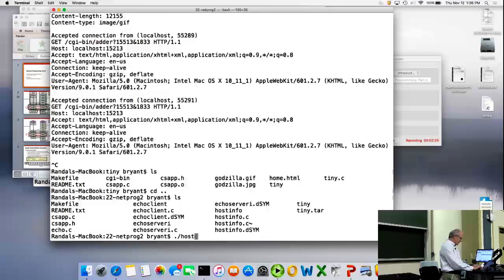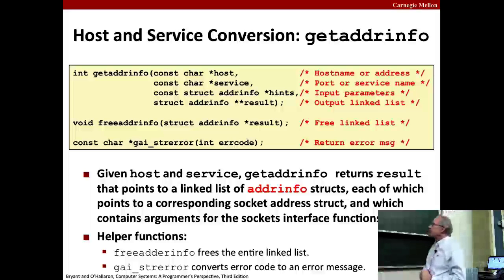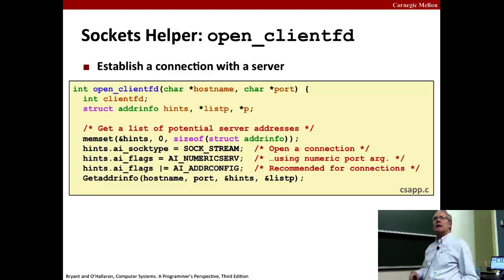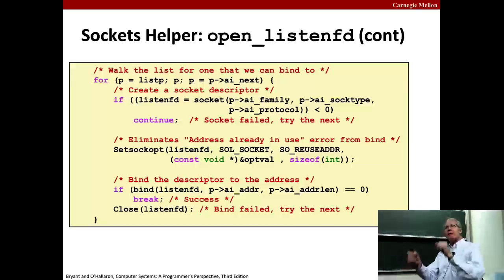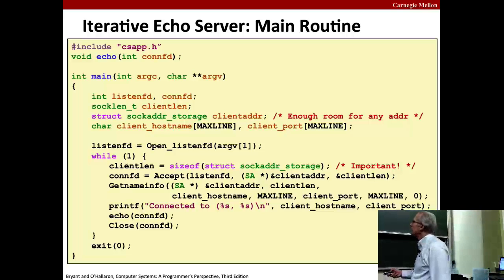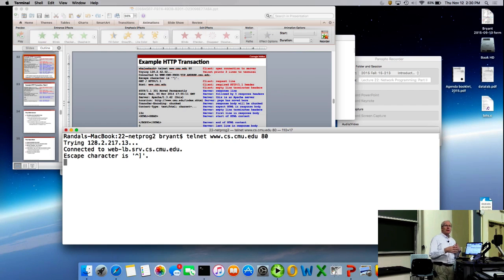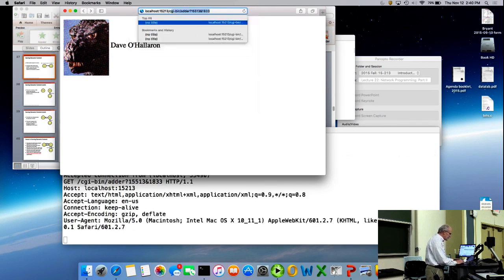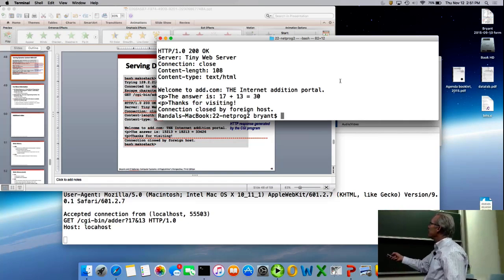22 Network Programming Part II